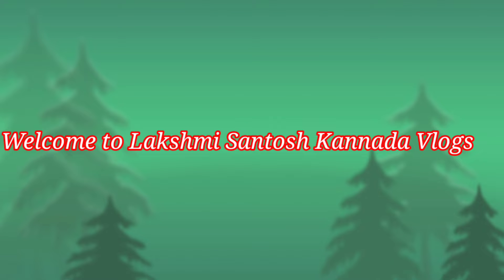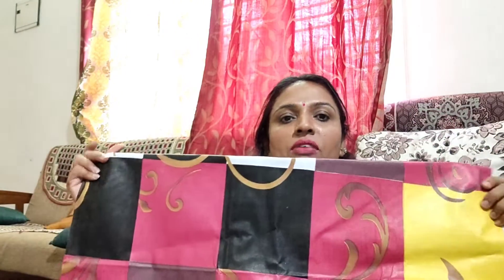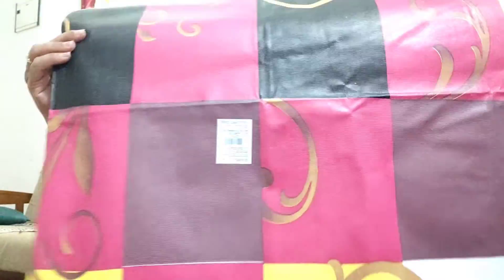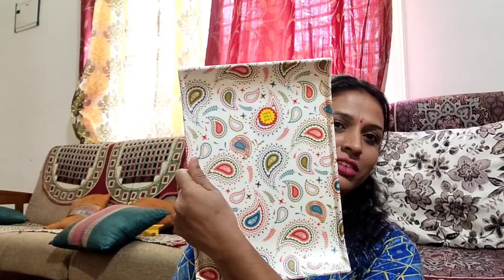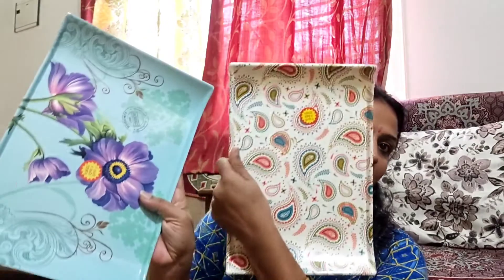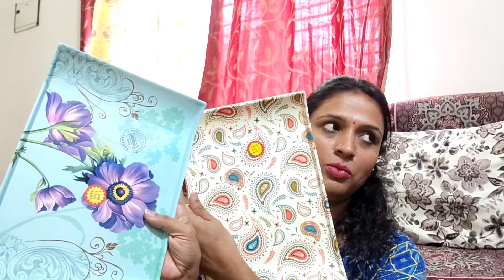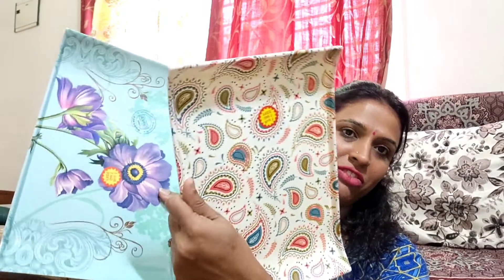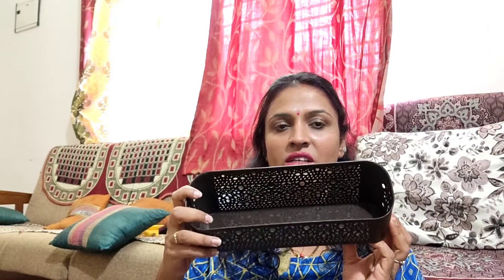Vishal Mega Mart Vlog....ವಿಶಾಲ್ ಮೆಗಾ ಮಾರ್ಟ್ ನಲ್ಲಿ ಏನೆಲ್ಲ ತಗೊಂಡುಬಂದೆ???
Hello Friends Welcome to my Beautiful Simple Life